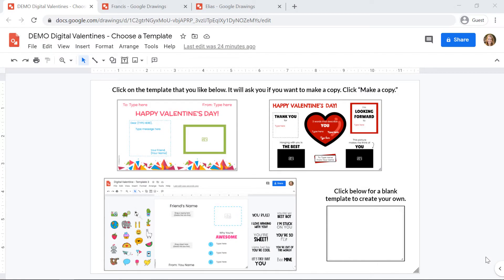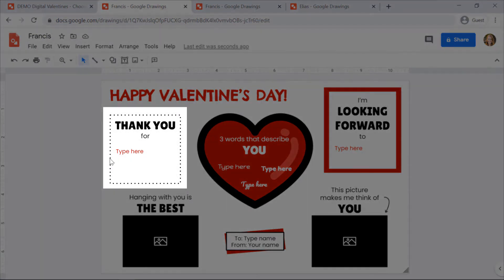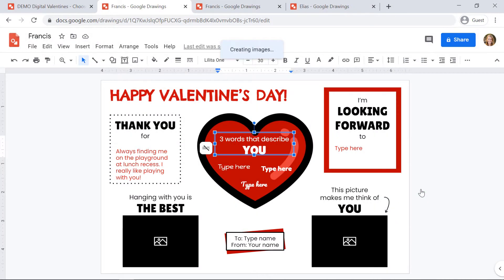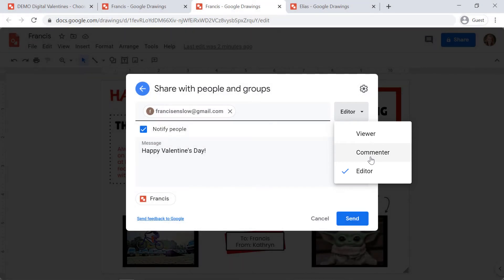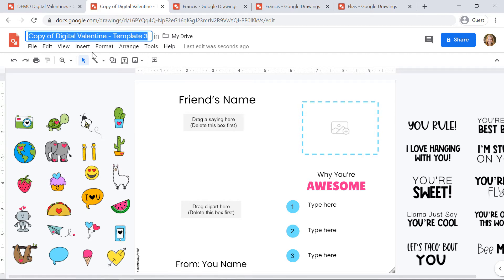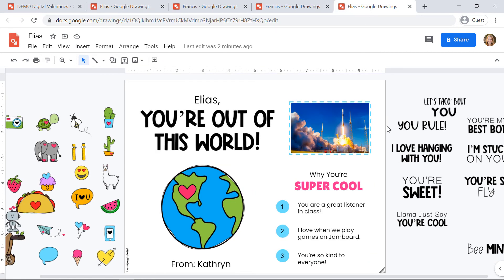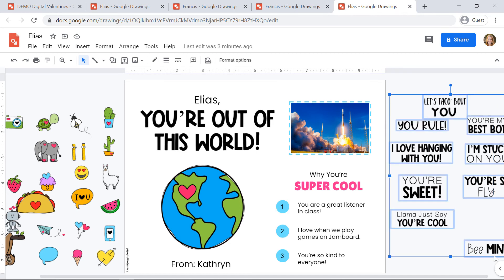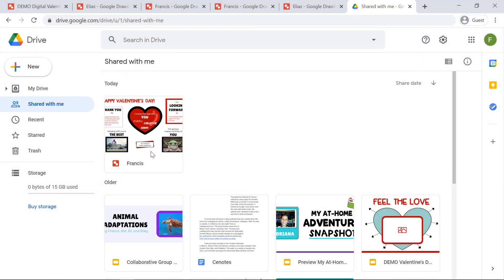How to Customize and Send Digital Valentines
Students can still send Valentine's to their friends and teachers at school this year, even if they're remote! This video will teach your students how to customize and send our digital valentines through Google Drawings.